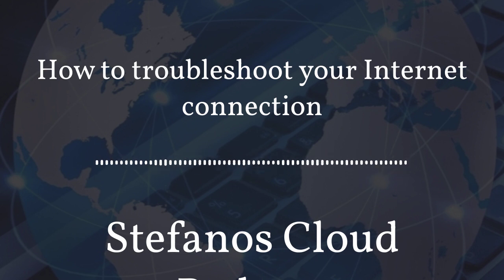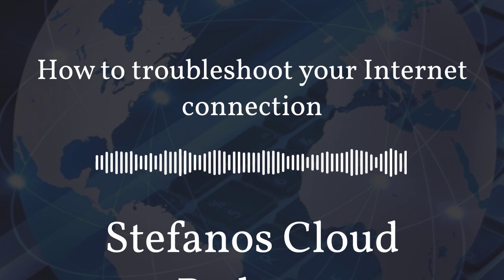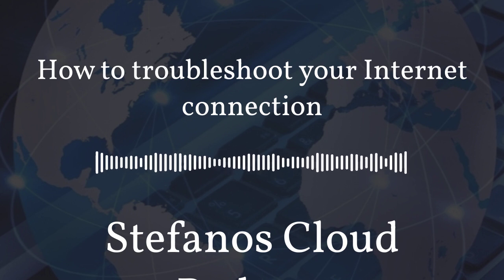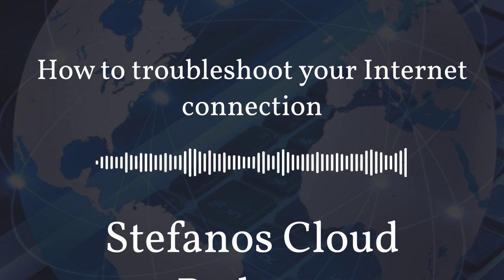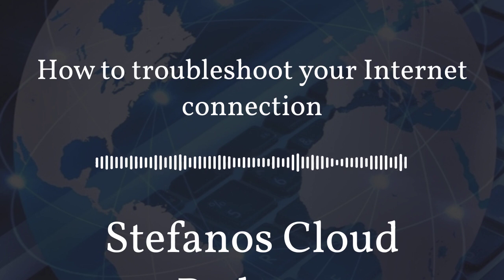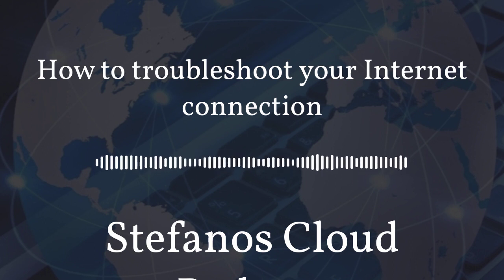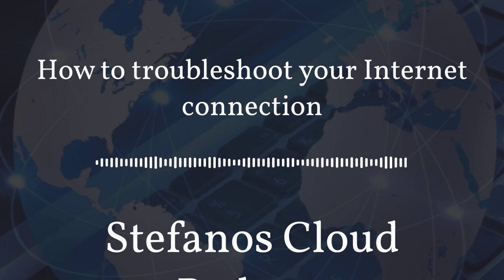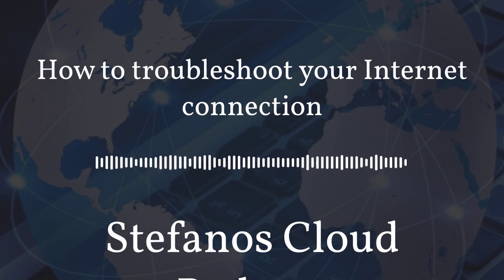Cloud Computing School Podcast - How to troubleshoot your Internet connection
Listen to this podcast episode to find out a recommended troubleshooting method if you cannot connect to any Internet resources via TCP/IP from your local endpoint.